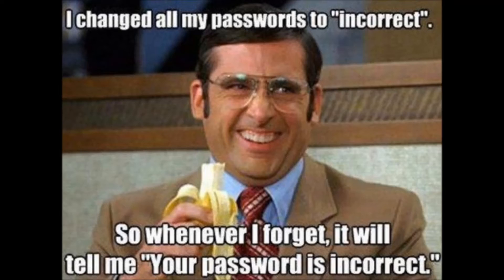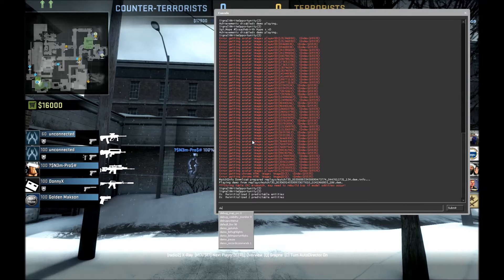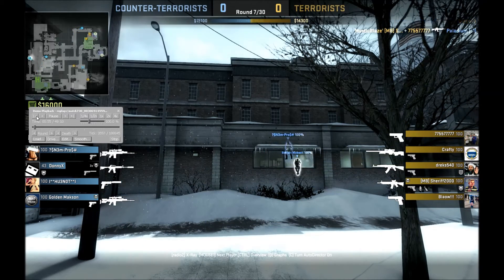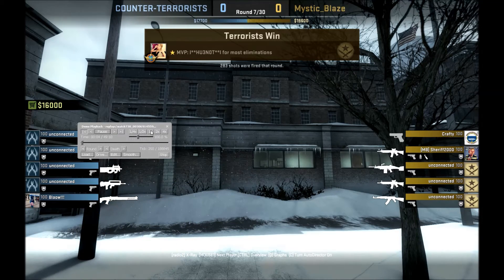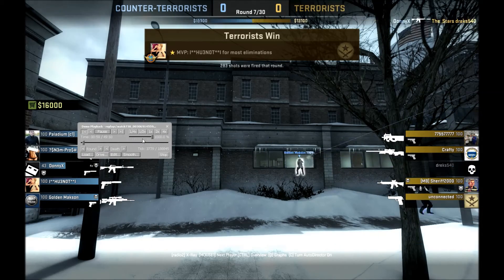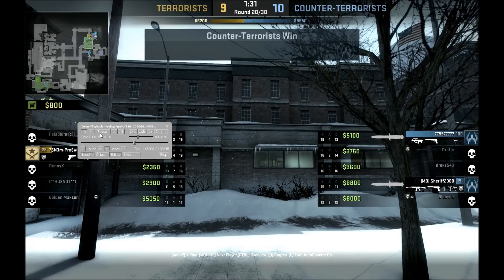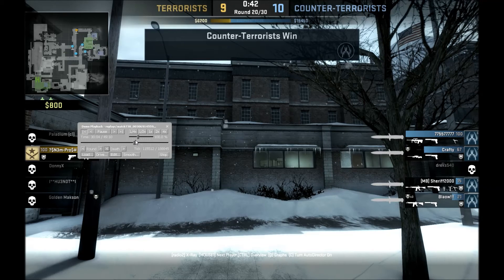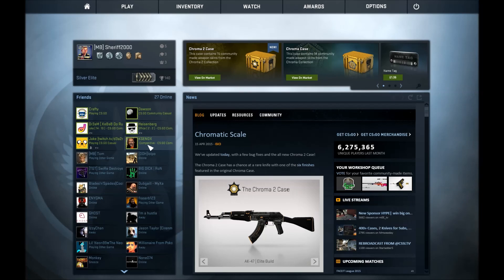CS:GO - How To Fast-forward, Pause, Slow Down etc In A Demo HD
Here I will be showing you how to fast forward, rewind, speed up, skip, slow down/ slow motion , pause, resume/ play, stop in a demo/ match you played. Using one simple console command!

Console commands:

Demoui (opens up panel to do all the commands)